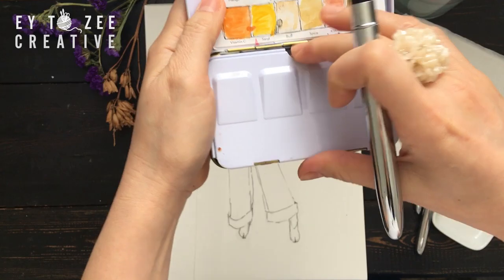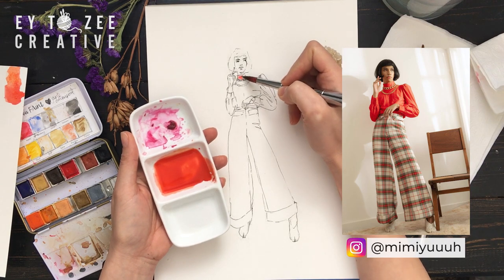Illustrating Mimiyuuuh Using Watercolor Paints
Mimiyuuuh's IG and YouTube -, @mimiyuuuh

🖌 Canson Watercolor Paper ( 🛒
🖌 Jane Davenport Neutral Palette (🛒
🖌 Langnickle Essentials Deep Green
🖌 High-end Art Travel Painting Brush Synthetic Sable Round Hair Short Handle Brush for Acrylic Oil and Watercolor Painting 3Pcs